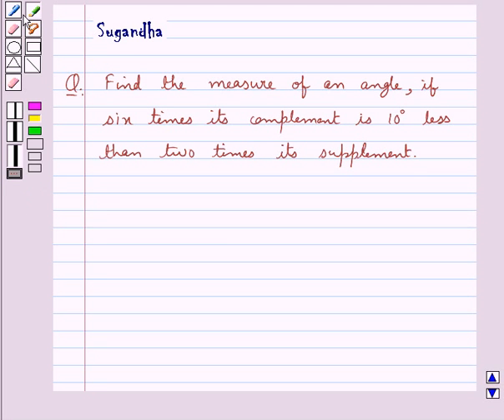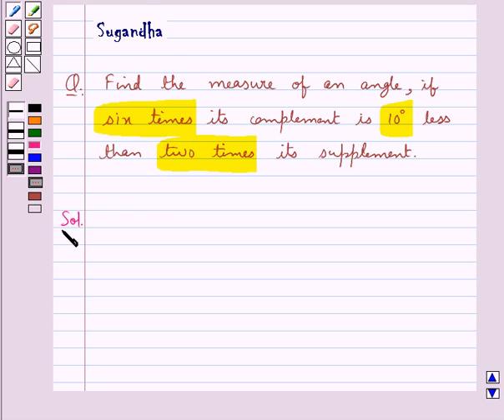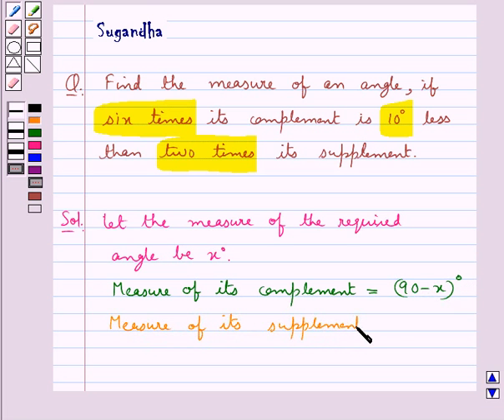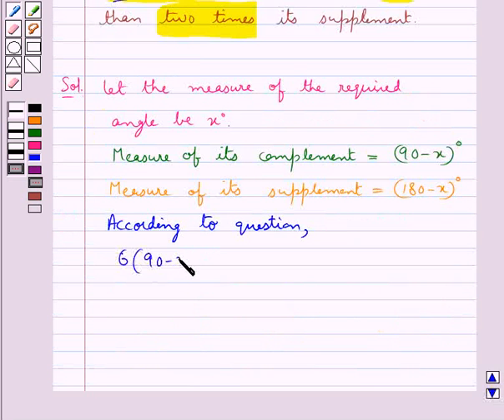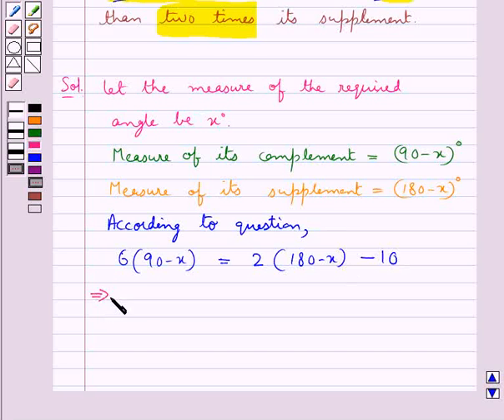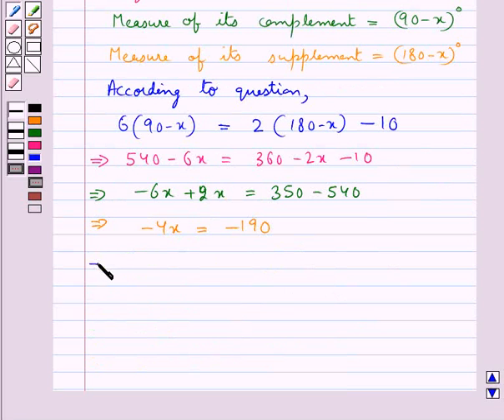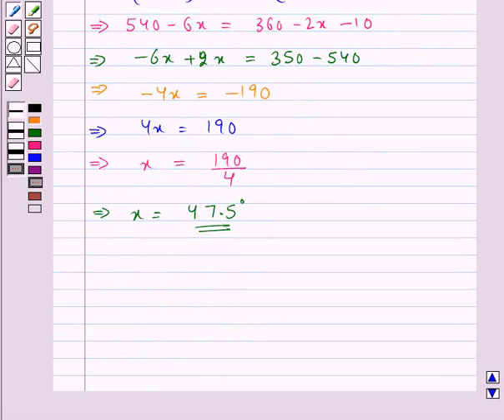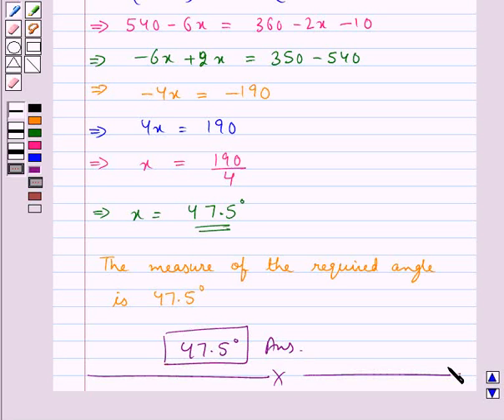Maths IX RSA 6 2